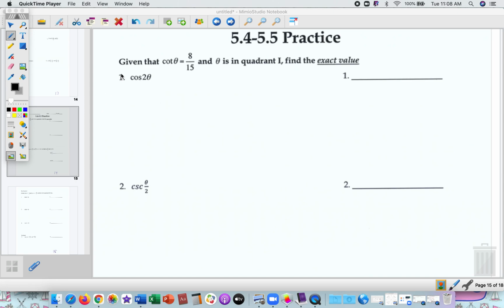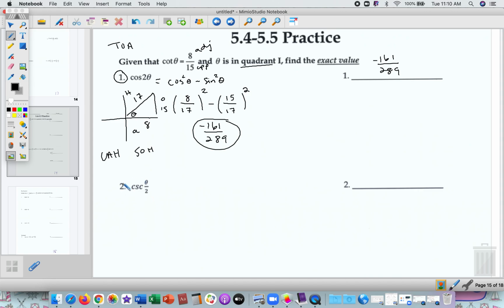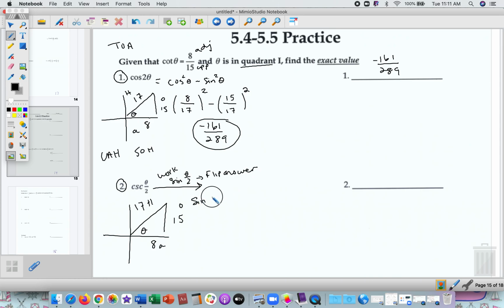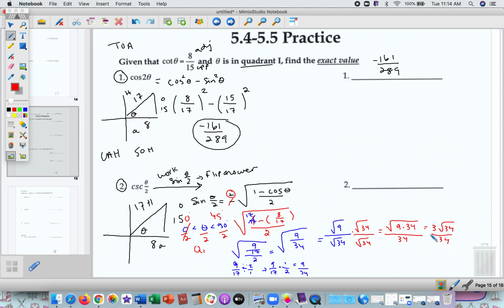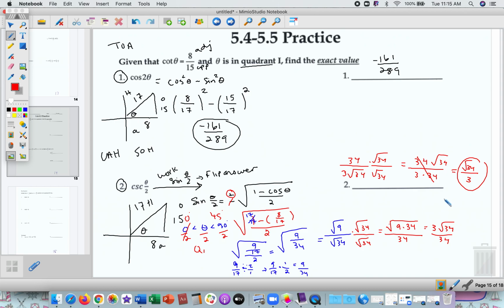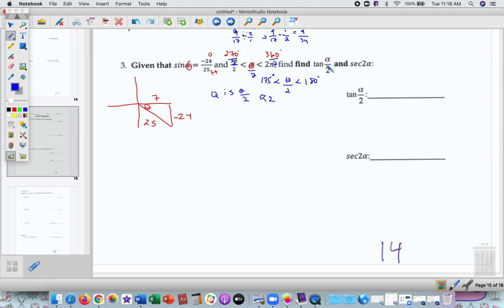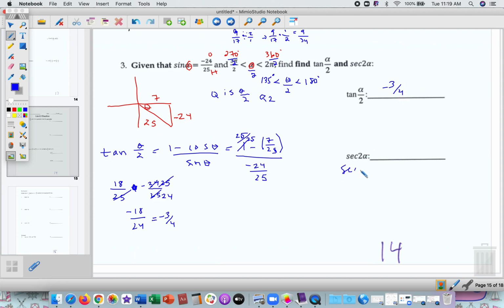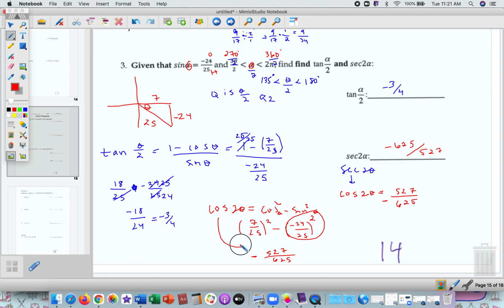PC 5.4-5.5 Practice Page 14